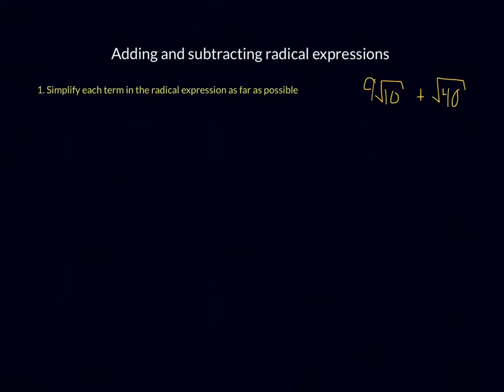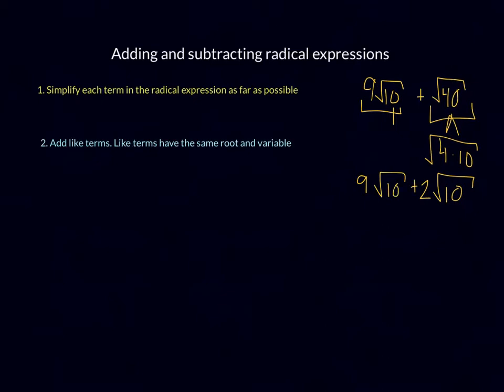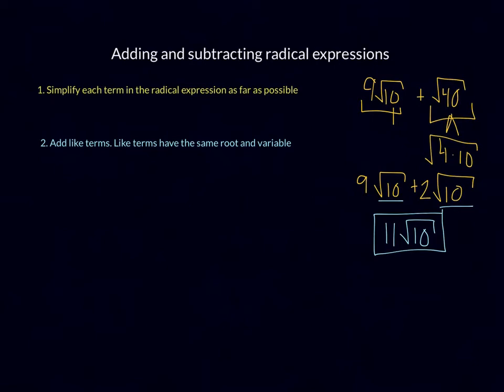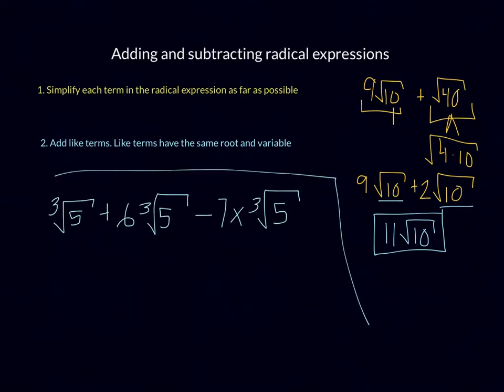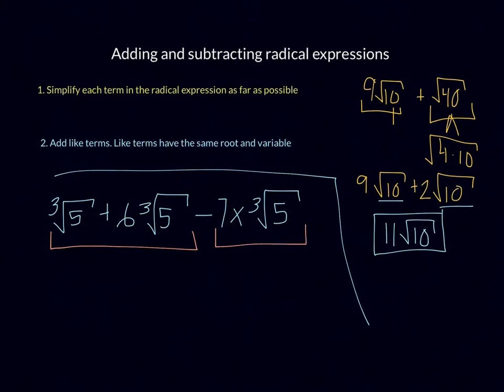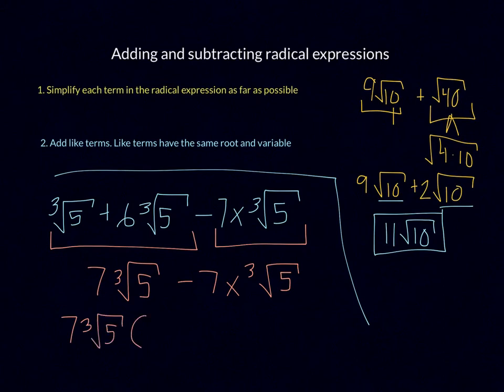Add and subtract radical expressions